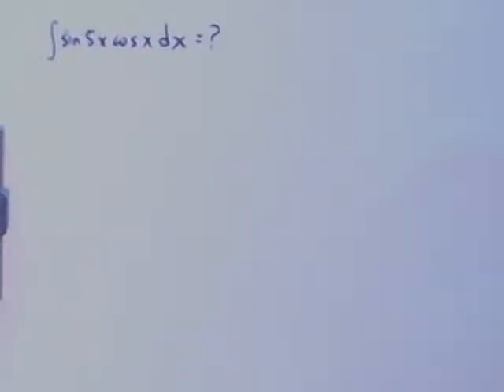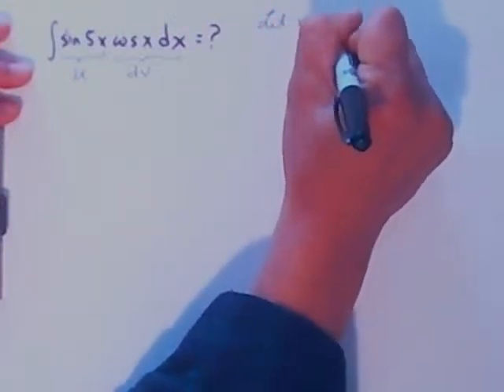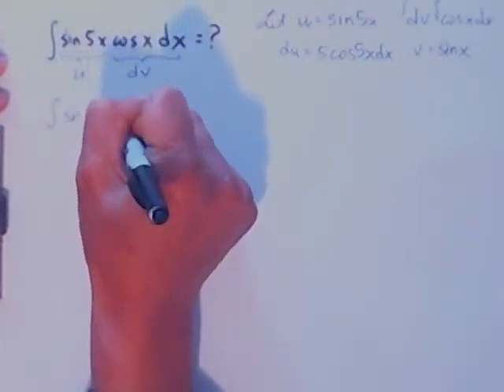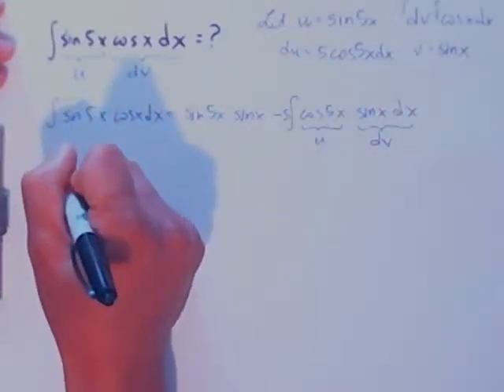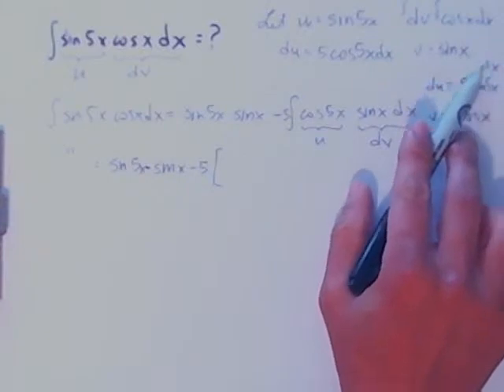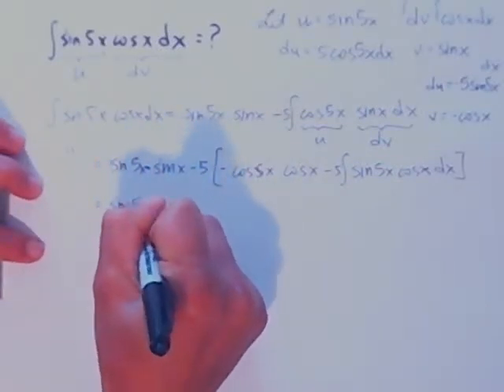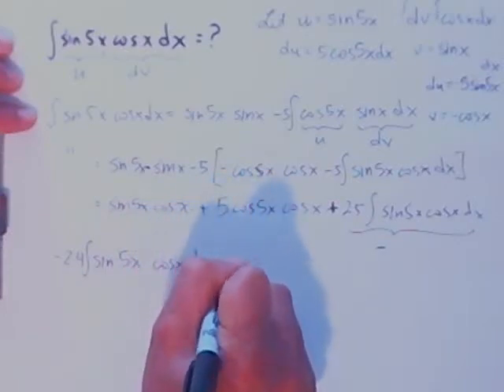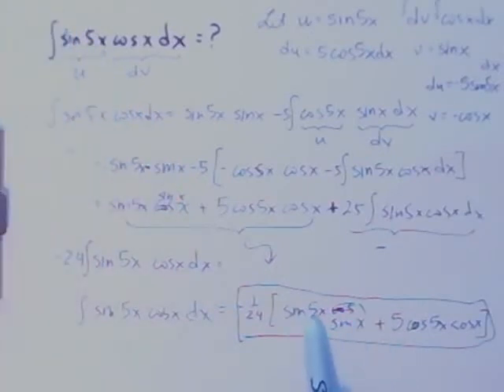CALC BC INT of six5xcosxds.wmv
Integral of sin5x cosx dx using double integration by parts...  Some algebraic manipulations involved...